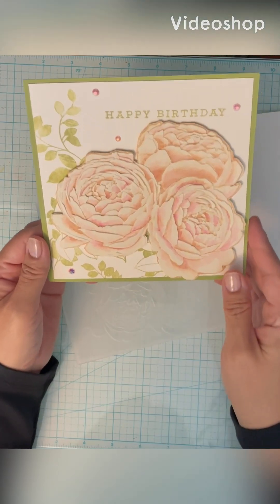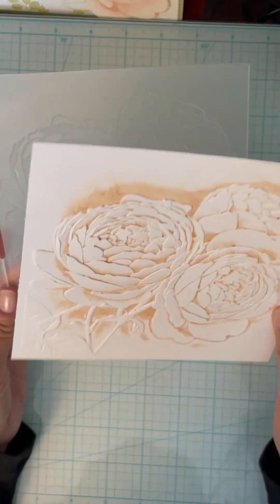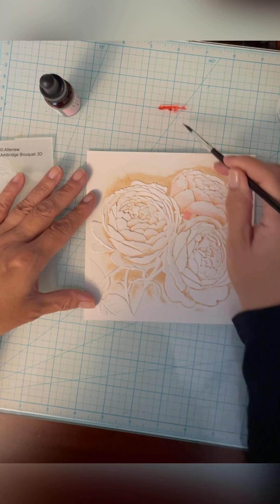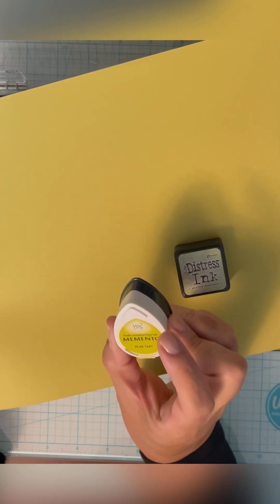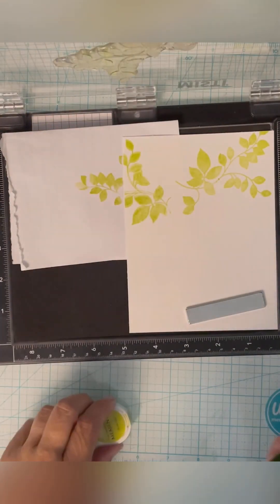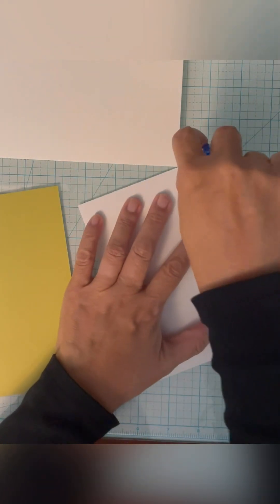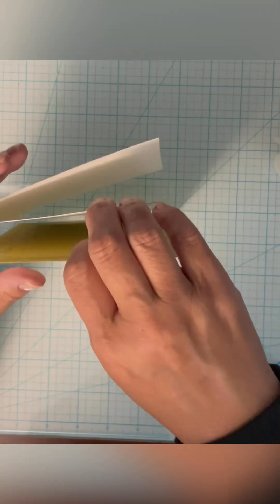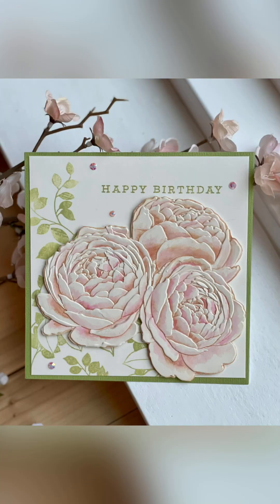Make a Gorgeous Card with Altenew’s Ambridge Rose Embossing Folder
Fussy cut an embossing folder image and watercolor for a beautiful card!